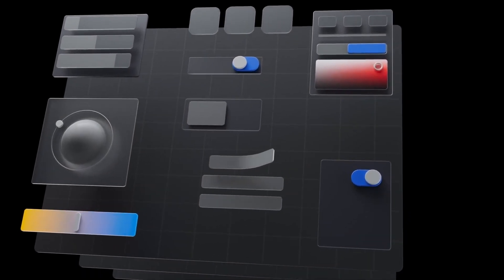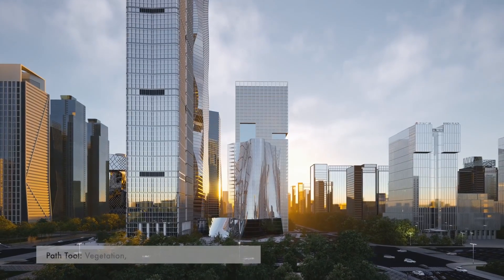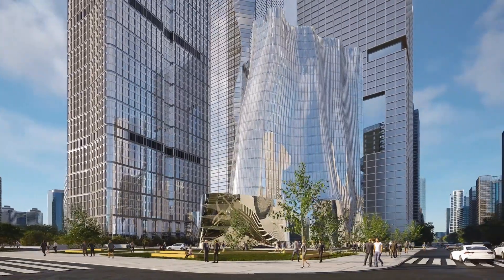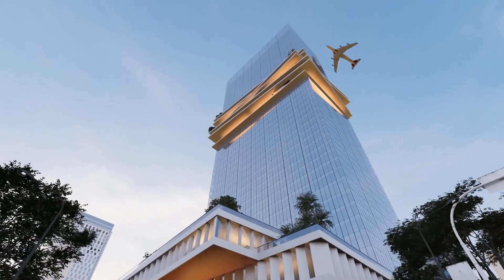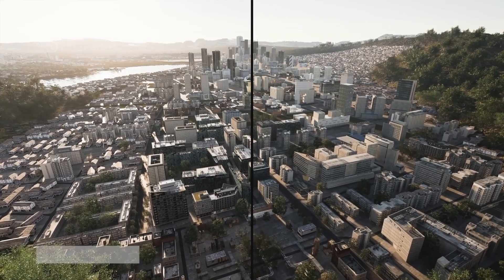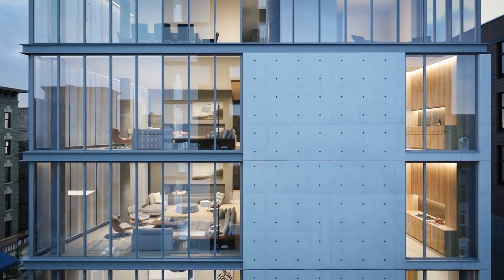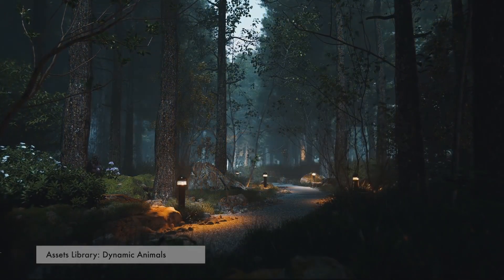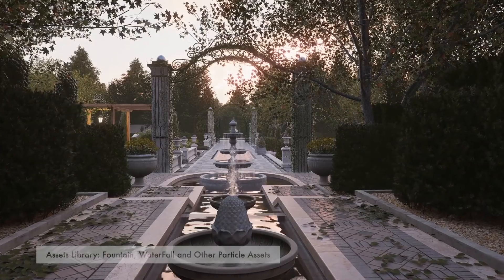D5 Render 2.0 New features & Updates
D5 is actually coming back strong where they added more than 30 new updates. it had about 13 new features we’ll mention among them duplicating video clips, redesigned the UI where the layout of the main interface adopts a new design, and more!

⍟Modeling:
Kit Ops 2 Pro

⍟Architecture/Rendering
CityBuilder 3D

⍟Materials/Texturing
Extreme Pbr

⍟ Cloth Simulation:
Simply Cloth

⍟UV unwrapping
Zen Uv

⍟Rigging&Animation:
Human Generator

⍟Retopology
Retopoflow